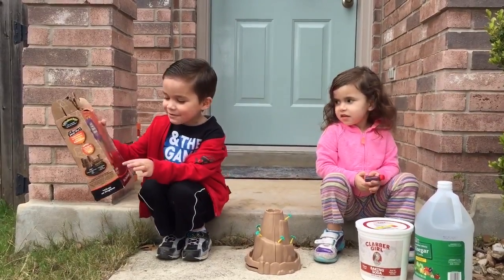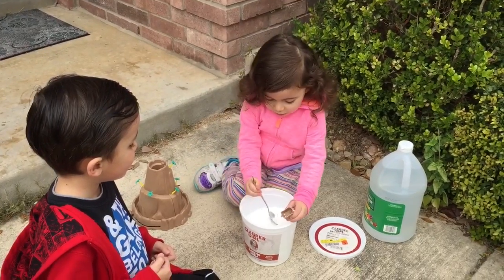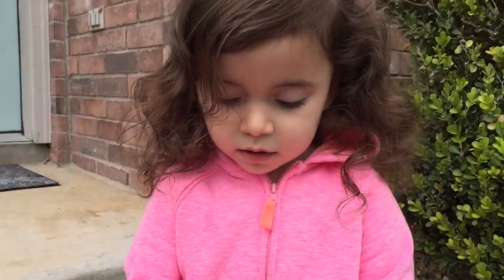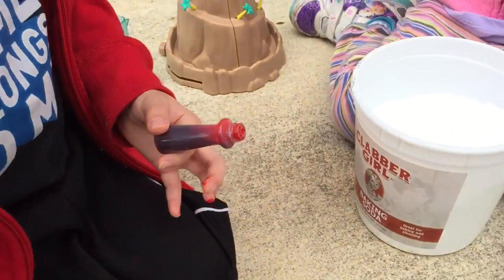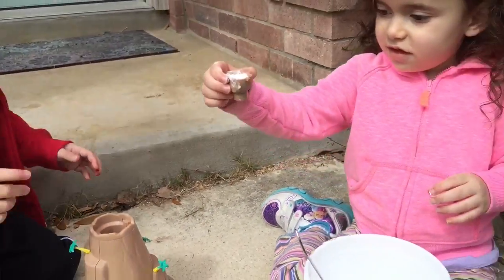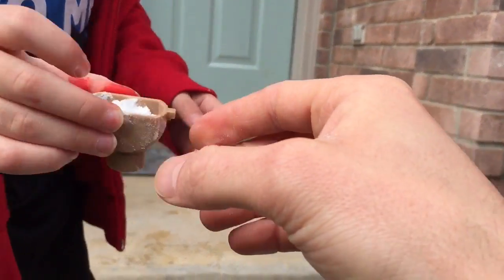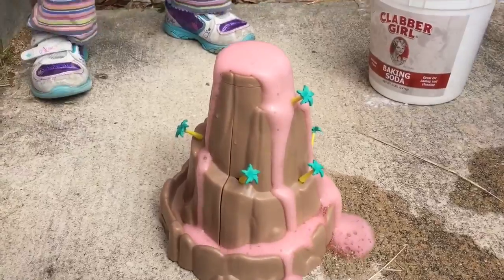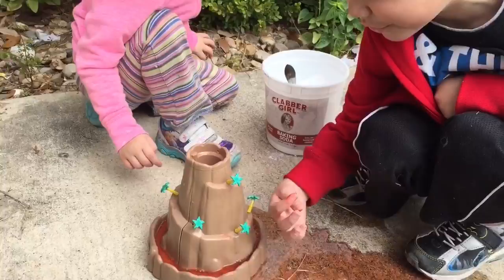The Volcano Experiment - Brett & Eva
Brett & Eva demonstrate the Wonderology Shake & Quake Volcano science kit.